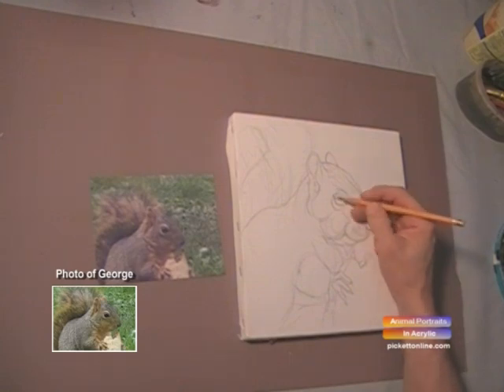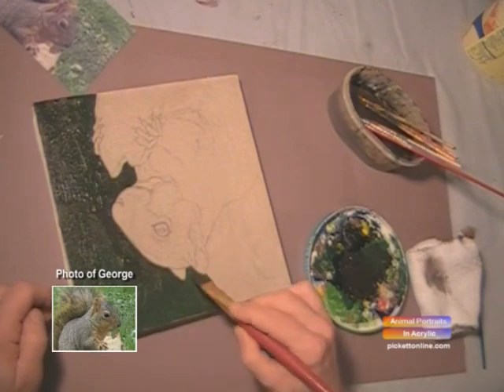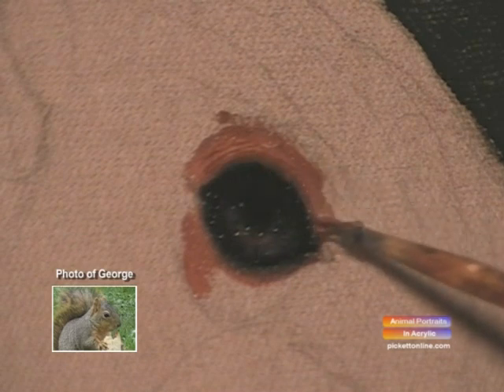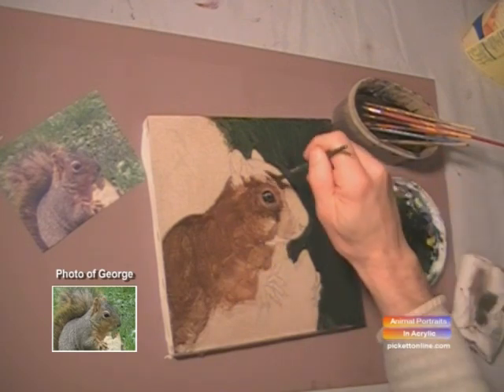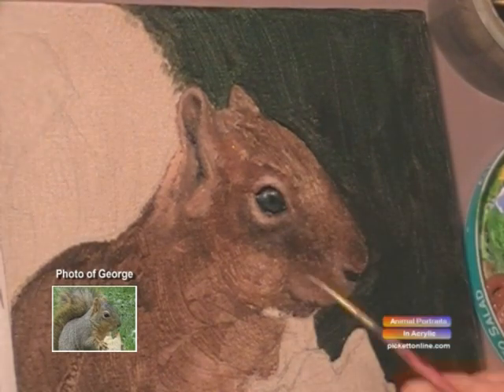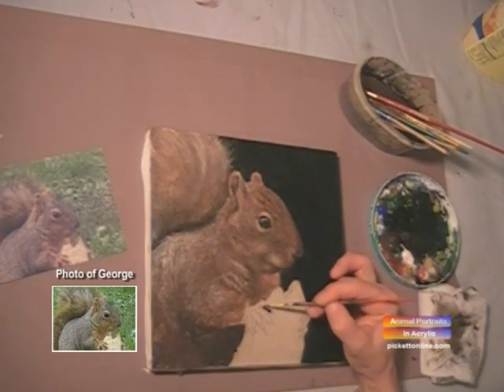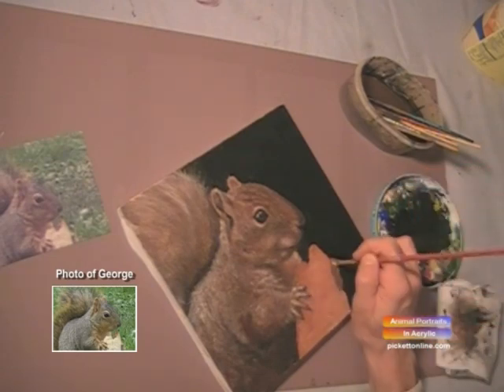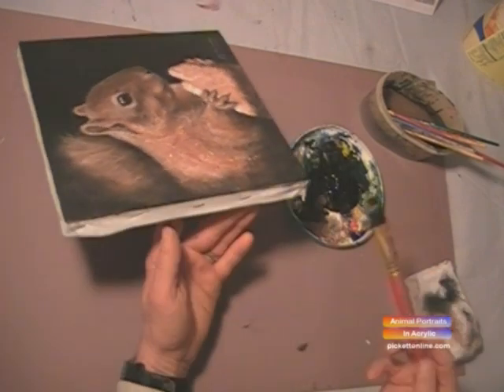A classic! George The Squirrel, Full Production (Re Edited)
Learn How To Paint A Squirrel in Acrylic. (Re Edited)